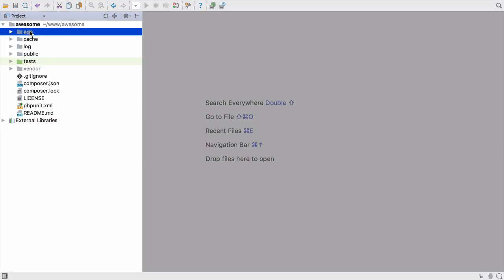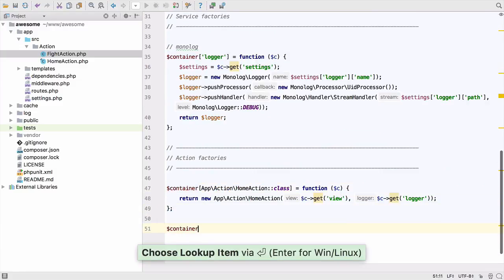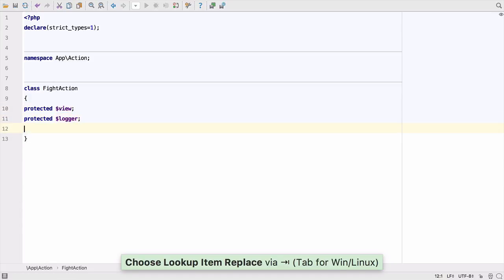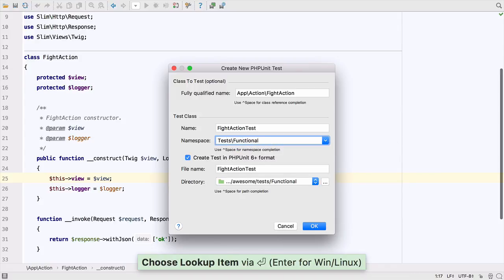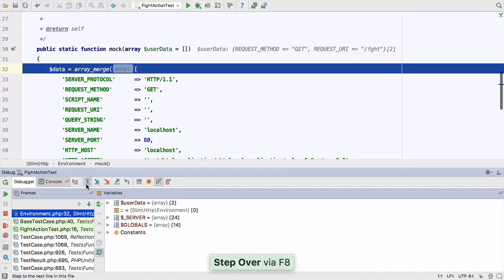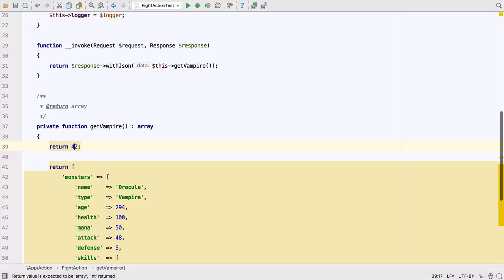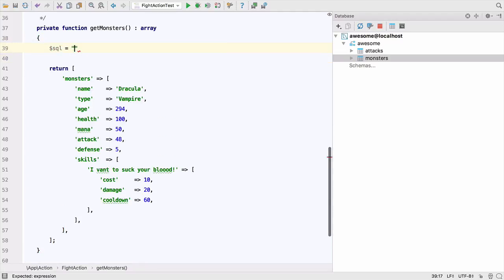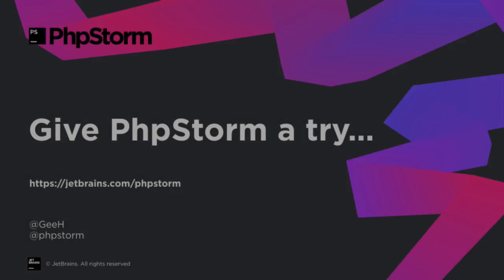Introduction to PhpStorm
Category: Getting Started